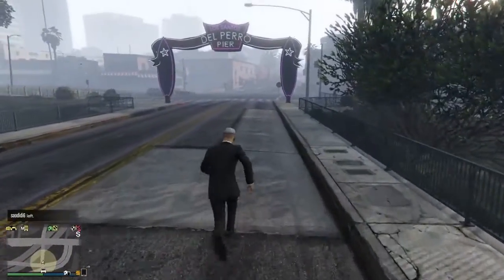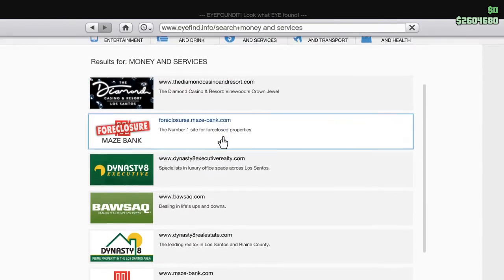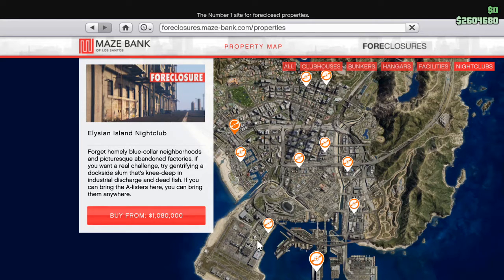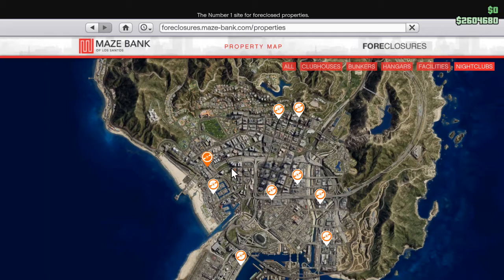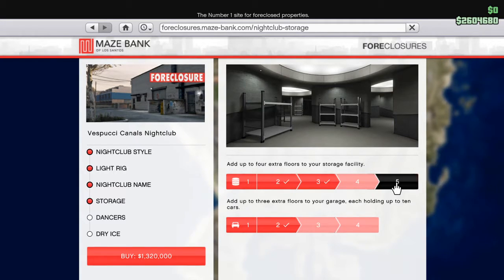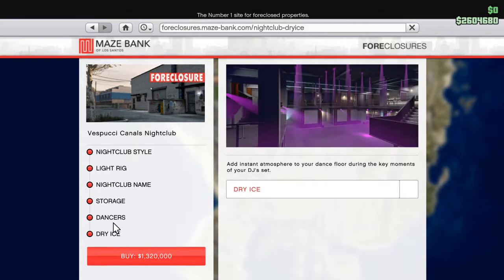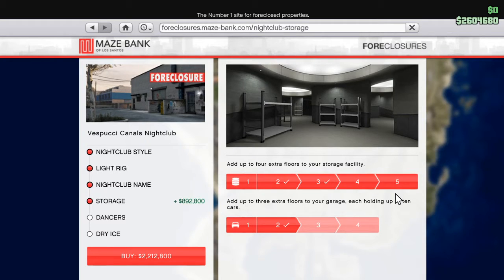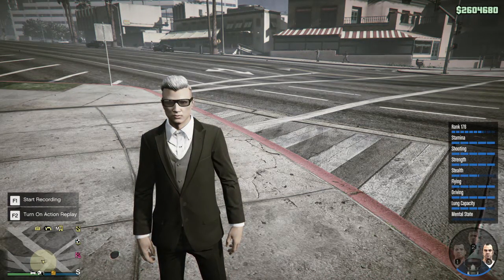How to get Night Club in GTA Online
See how you can be a proud night club owner in GTA.